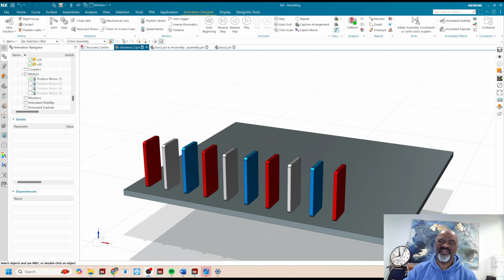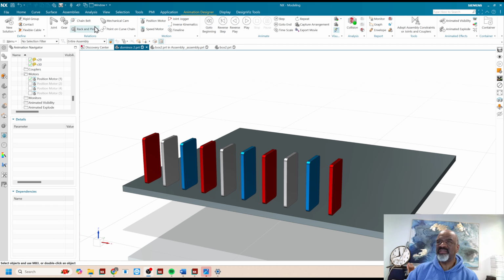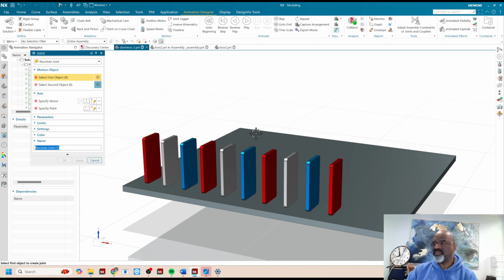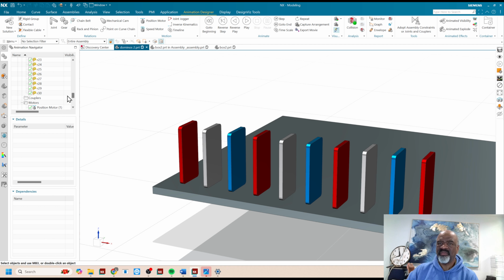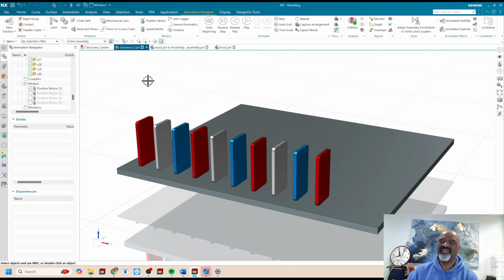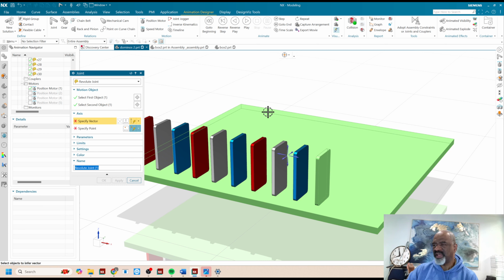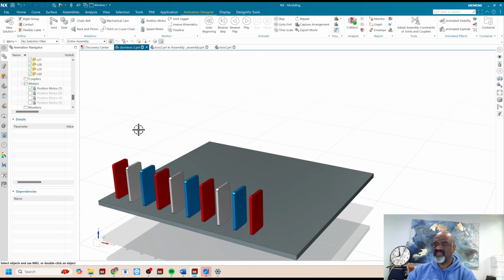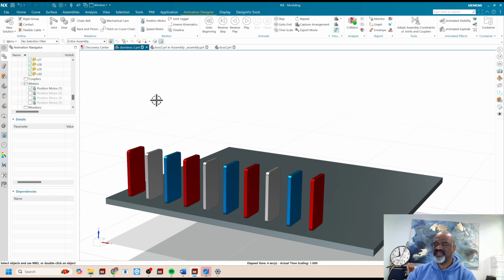Patriotic Dominos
Some very easy techniques were used o make a model of dominos falling into each other. It was fun. Give it a try.